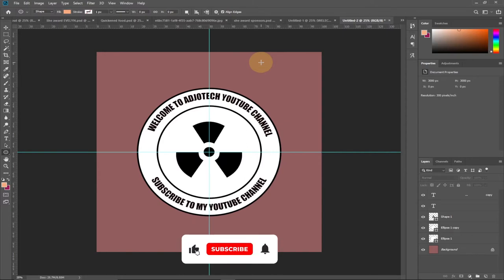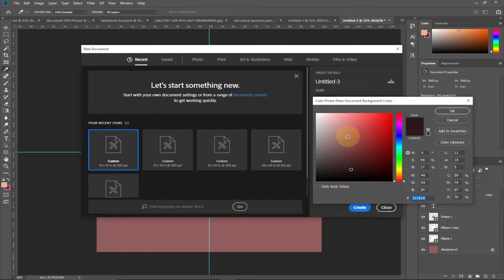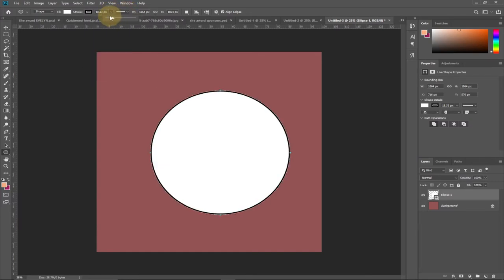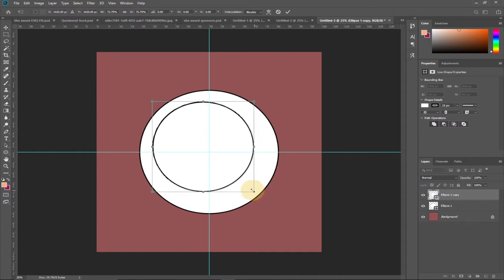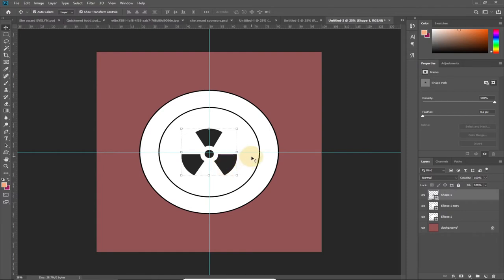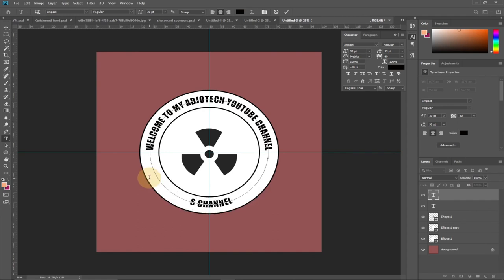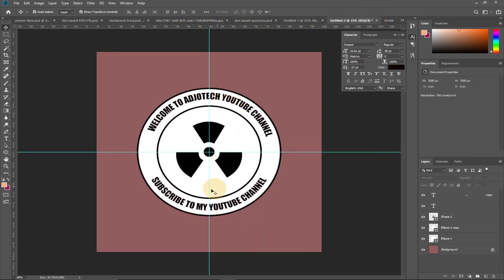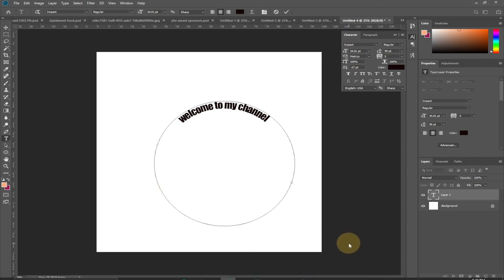How to write in a circular path in photoshop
In this tutorial, I will be teaching you how to write or type in a circle or around circular path in photoshop.